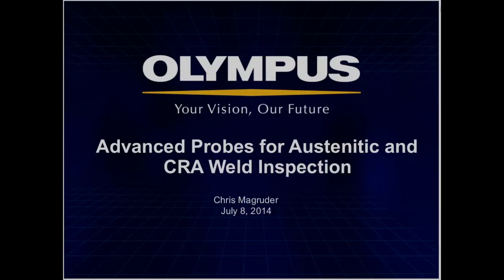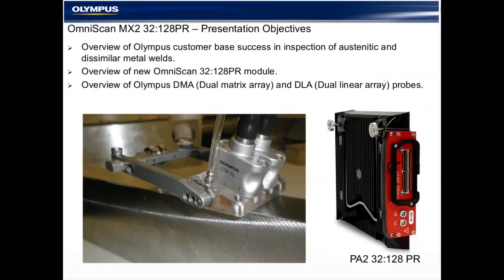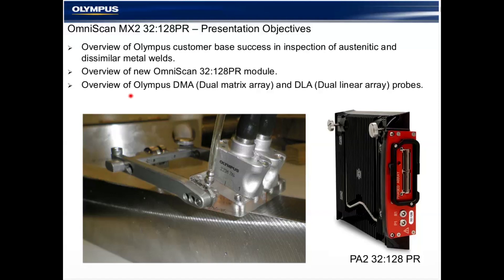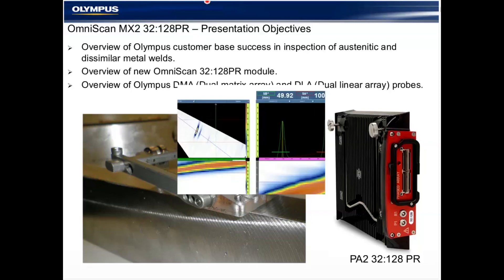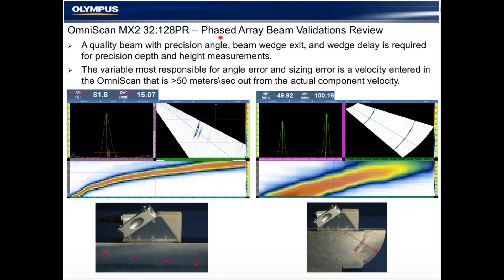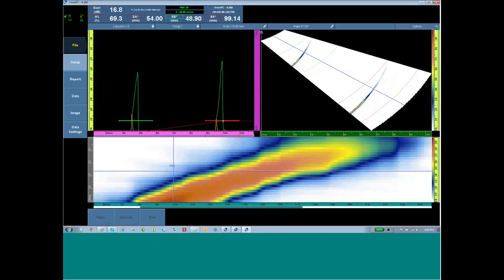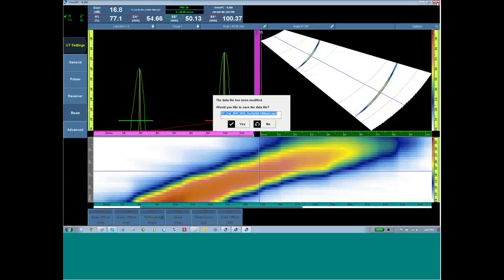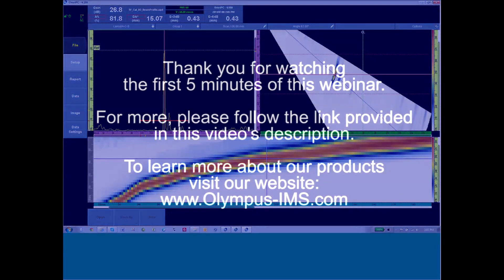Advanced Probes for Austenitic and CRA Weld Inspection Webinar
The OmniScan has established a track record for reliable and cost effective phased array inspections as an alternative to radiography for carbon steel piping and pressure vessel welds. That success is now driving the market for viable inspection solutions for austenitic welds such duplex, stainless steel 304\316\321, and inconel cladded dissimilar metal welds. Advanced probe strategies and more effective probe designs are pushing the limits of what service companies and manufacturers can qualify with regard to full volumetric weld inspection and in-service crack detection and sizing. This presentation will provide a general overview of probe technology used in austenitic weld inspection and how it is deployed in portable phased array systems including live demonstration of austenitic flaw sizing and detection.